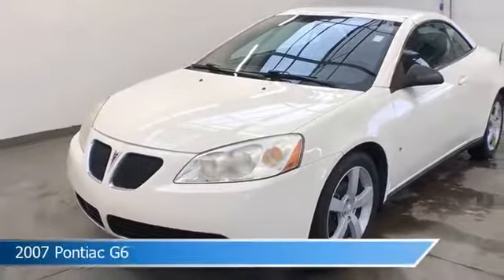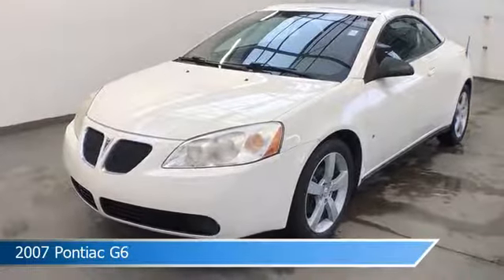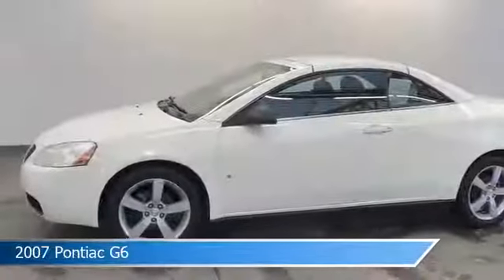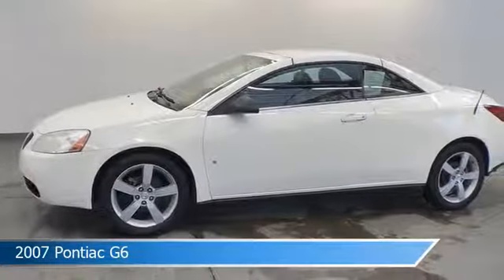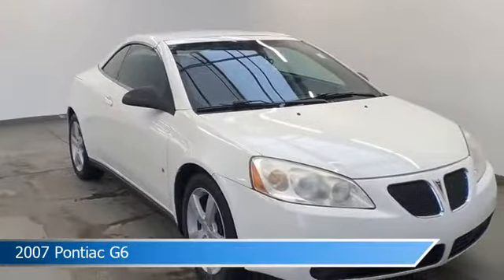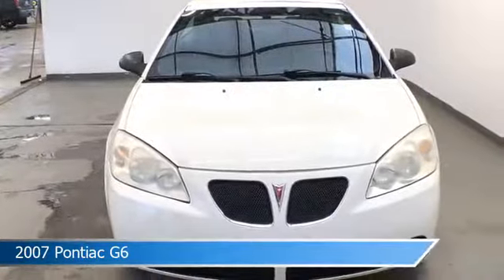2007 Pontiac G6 6-24777TS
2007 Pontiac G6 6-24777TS